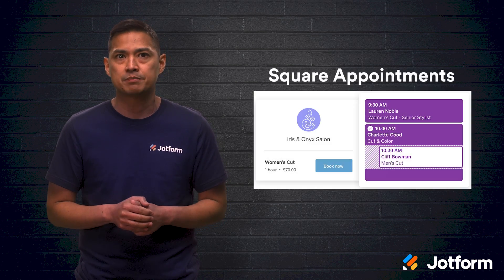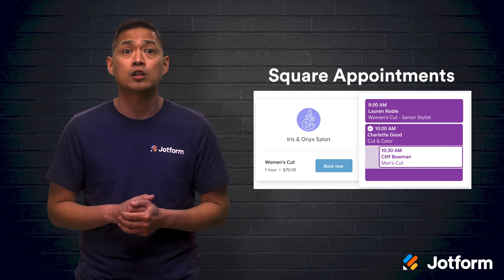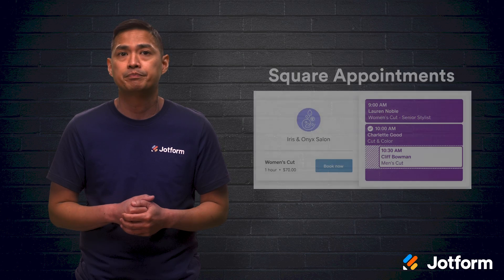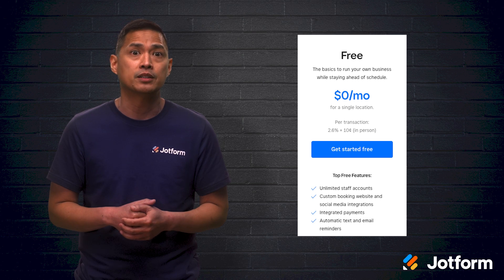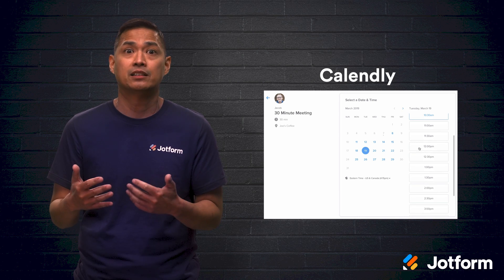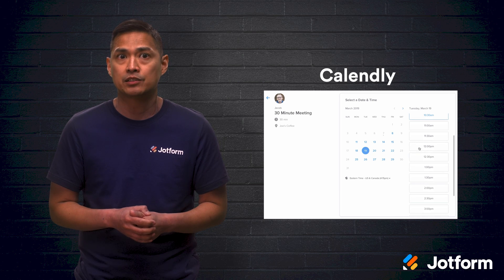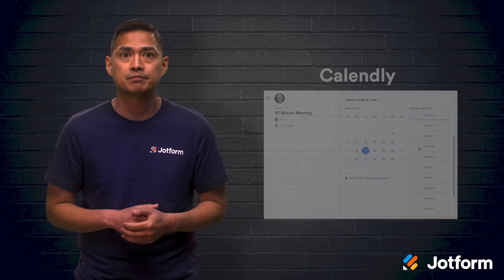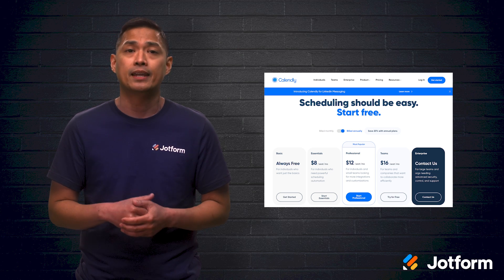11 Appointment Scheduling Apps for 2026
Need a better way to schedule appointments online? Join us as we explore some of the most helpful appointment scheduling software on the market. We’ll compare features, pricing, and benefits — so you’ll have all the info you need to find the right fit for your company.
LINKS & RESOURCES
👋 ABOUT JOTFORM
Hi, we're Jotform, a full-featured online forms platform that makes it easy to create robust forms and collect important data. Check us out
00:00 Introduction
00:38 (1) Jotform
01:18 (2) Acuity Scheduling
01:55 (3) Square Appointments
02:54 (4) Calendly
03:50 (5) Vagaro
04:48 (6) AppointmentPlus
05:35 (7) Housecall Pro
06:13 (8) Insight by Syntec
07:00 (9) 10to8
07:39 (10) Simplybook.me
08:31 (11) vCita Online Scheduling
09:21 Recap
09:41 Subscribe to Jotform